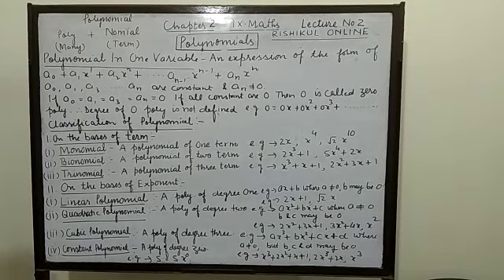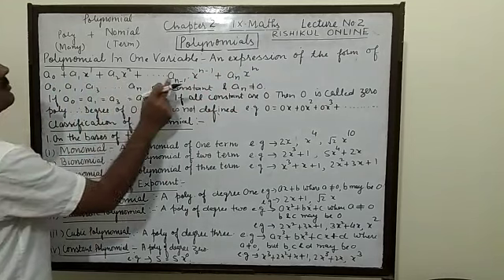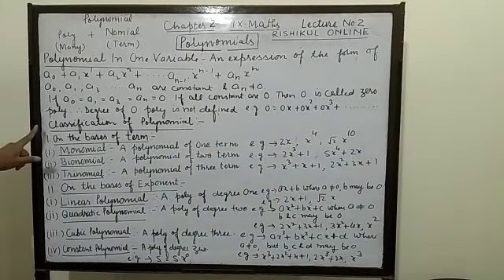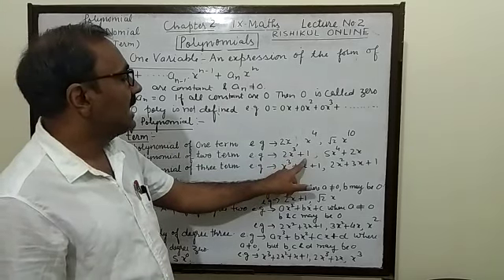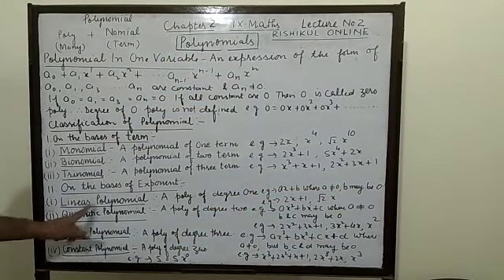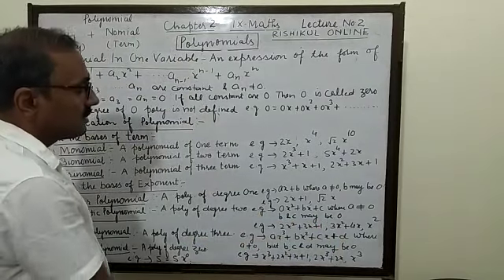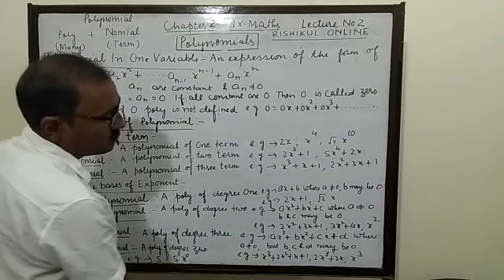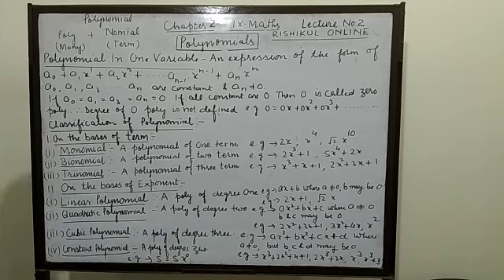Maths Class IX Chapter-Polynomials (Lecture 2)